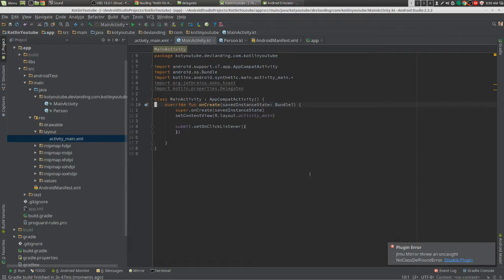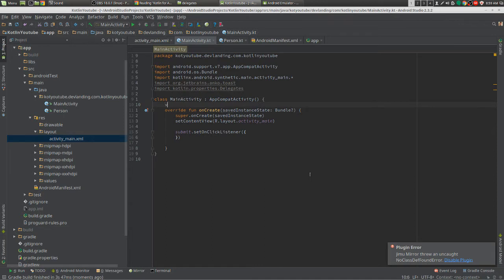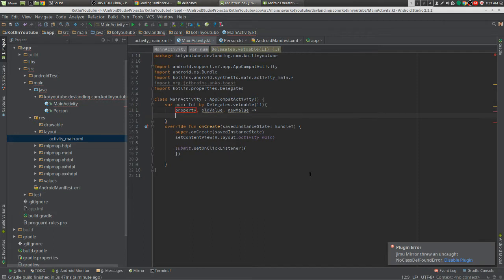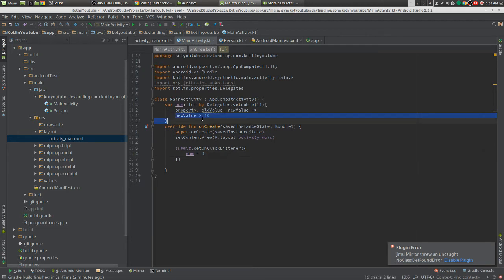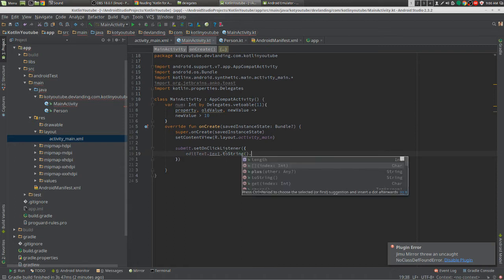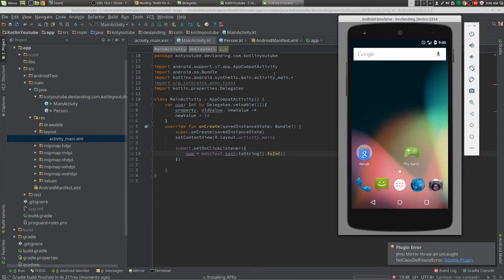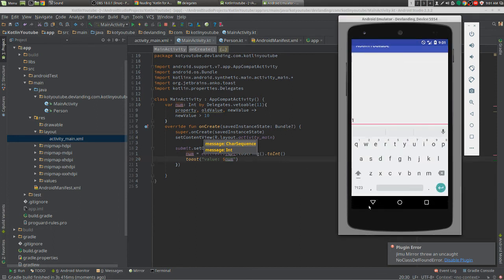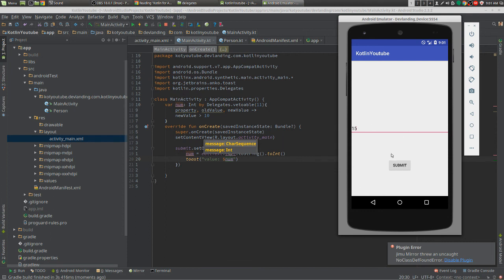Android Kotlin Delegates - Vetoable